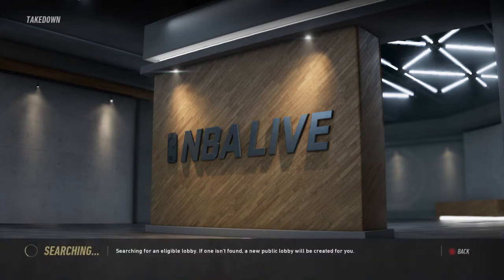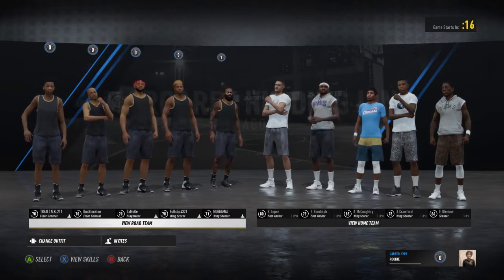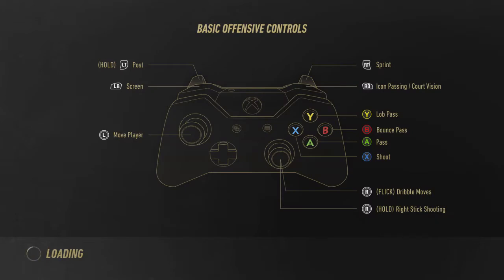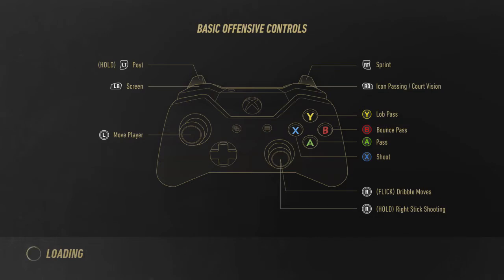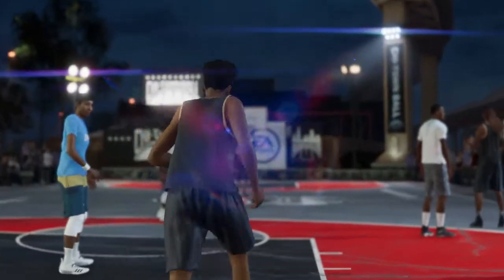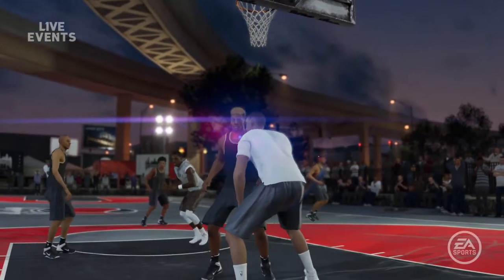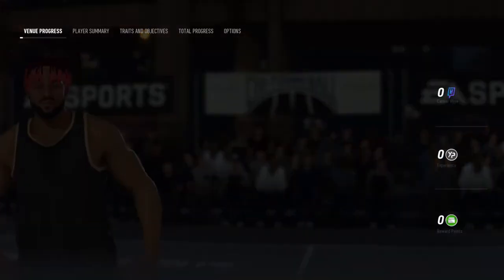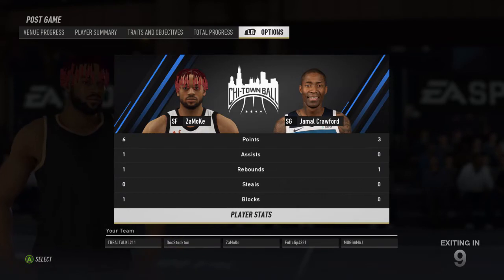NBA LIVE19 Gameplay - First Impression/ Thoughts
In todays Video we slightly scratch our new basketball game itch with the Nba Live19 Demo. We share our thoughts and impressions from our 1st game. I Hope you enjoy

Rate the Video, Comment your thoughts, Sub for more Content